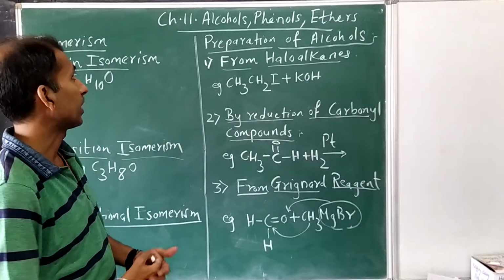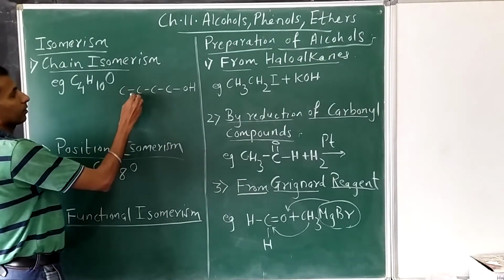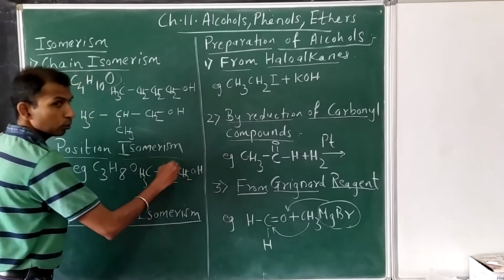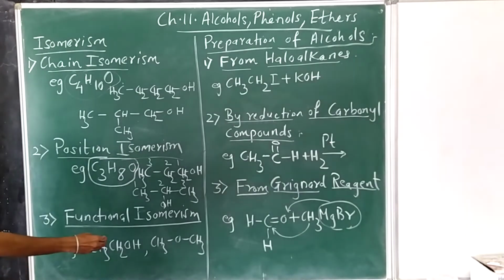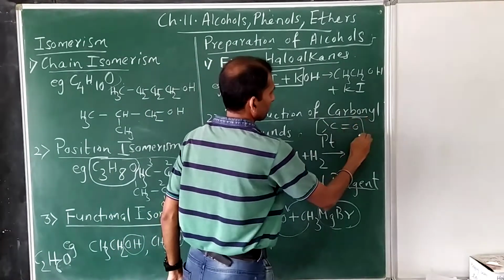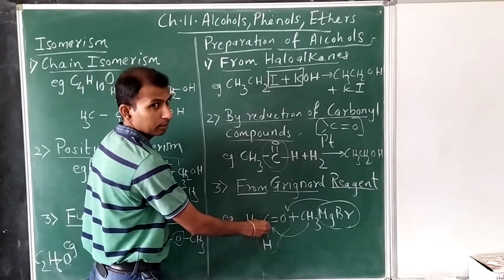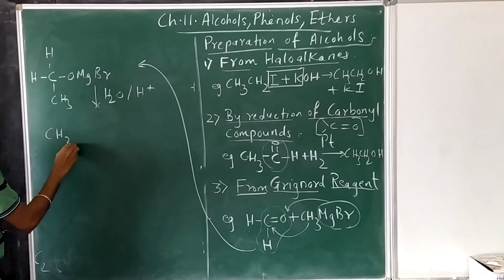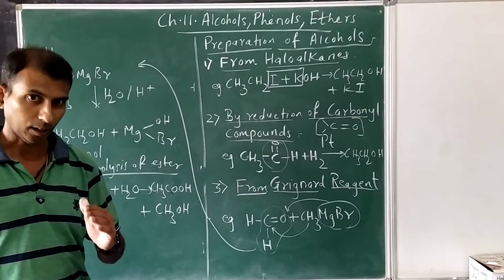ALCOHOL,PHENOLS, ETHERS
ISE XII CHEMISTRY